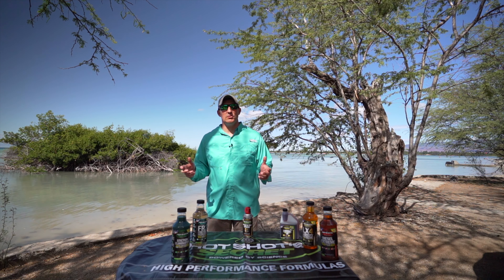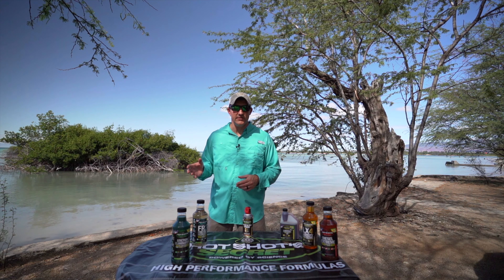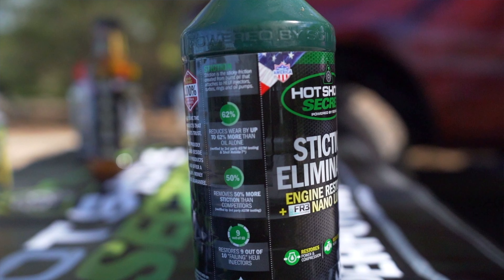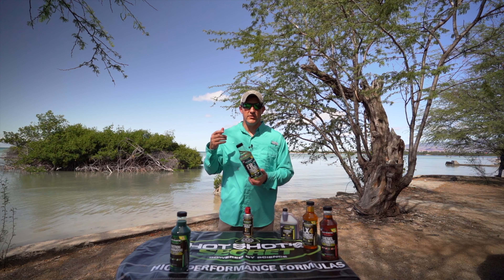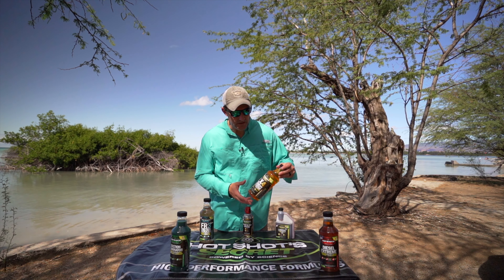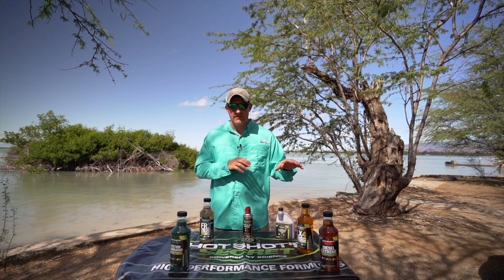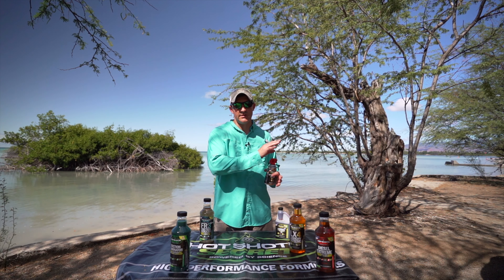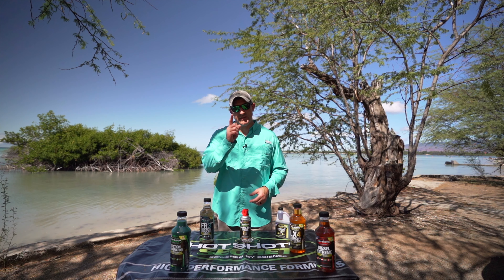Are fuel and oil additives worth it for your overland rig? | Featuring The Hot Shots Secret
When we think of upgrading our vehicles we usually think about tires, rock sliders etc.  But there is one upgrade that is more important that we often don't think about.

30 Gallon Water Tank
Water Faucet with threads
12V WATER PUMP
Green Elephant Pop Up SHOWER TENT
Dometic Fantastic FAN (stand alone version)